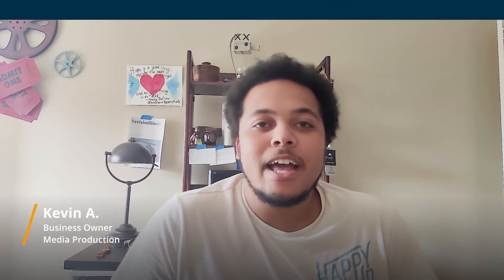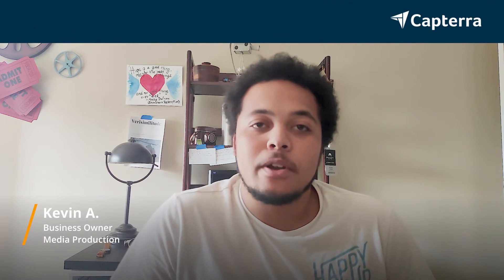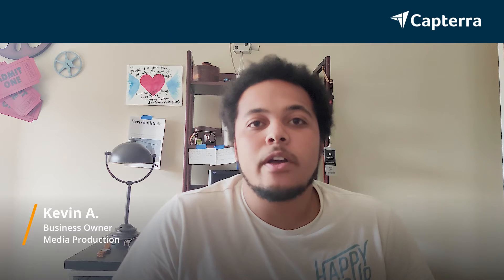Airtable vs Trello: Why I switched from Trello to Airtable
🥊  Considering Airtable vs Trello? See which is better. Airtable vs Trello Comparison: Features, Pricing and Integrations comparison.

💡📘 Interested in Airtable? Browse Airtable reviews, pricing and compare with popular alternatives

💡📘 Interested in Trello? Browse Trello reviews, pricing and compare with popular alternatives

Airtable Review 2021.

Cloud-based organization & collaboration tool.

Airtable is the relational database for the rest of us. With a spreadsheet-like interface that anyone can use, realtime collaboration, and rich features like file attachments and reporting, Airtable is the friendliest modern database.

Trello Review 2021.

Visual collaboration tool for shared project perspectives.

From sales and marketing to HR and operations, teams can design and customize Trello to fit their unique needs and work styles. And with over 100+ integrations with other key tools like Google Drive, Slack, Jira and more, Trello is a living, breathing project hub of cross-team collaboration no matter where your work needs to happen. Trello brings joy to teamwork by making it transparent and easily shareable across boards and teams.

0:00 Intro
0:10 What business problems are you solving with Airtable and Trello?
0:25 What is Airtable best for?
0:41 What is Trello best for?
0:59 How easy is it to get started with Airtable and Trello?
1:19 What recommendations do you have for those considering Airtable and Trello?